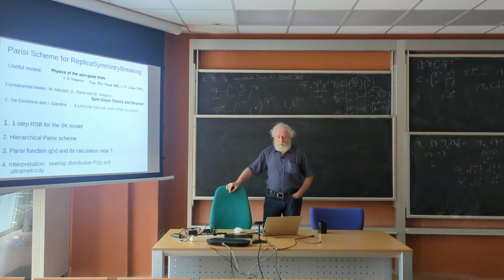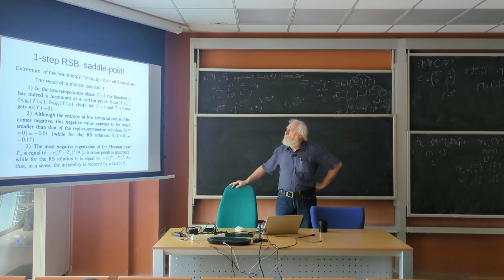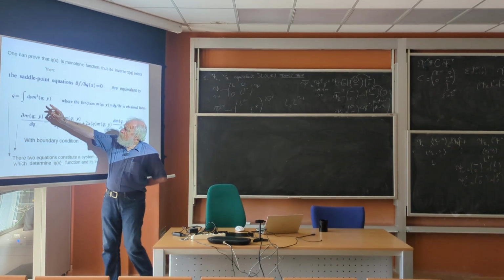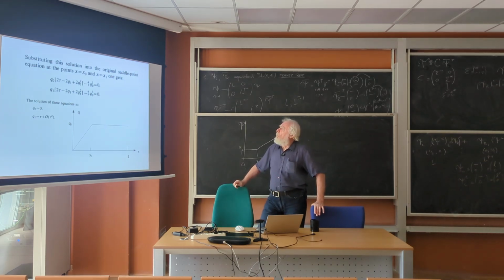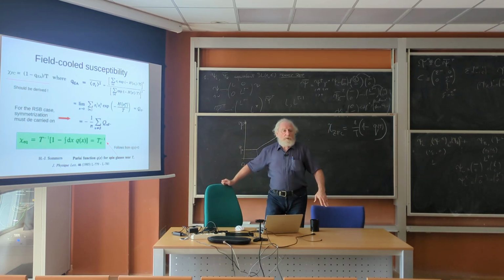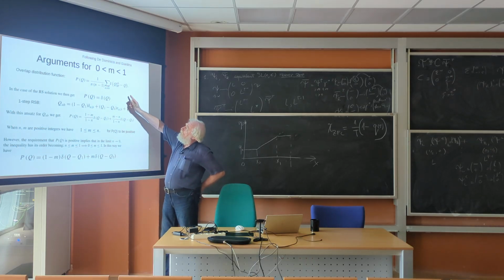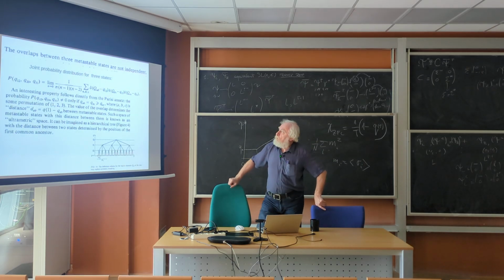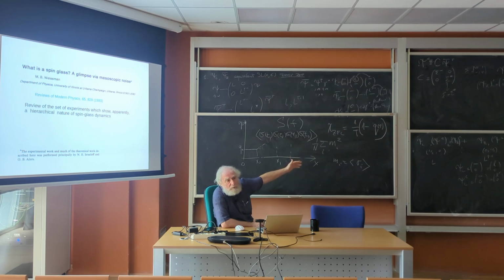Lecture 7. Spin glasses (Mikhail Feigel'man)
Link to the course website with lecture slides.